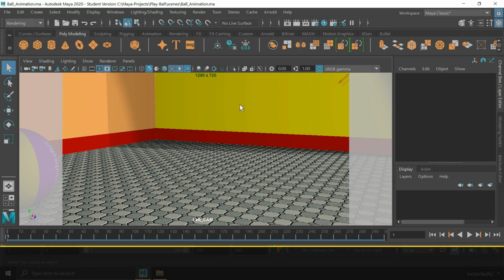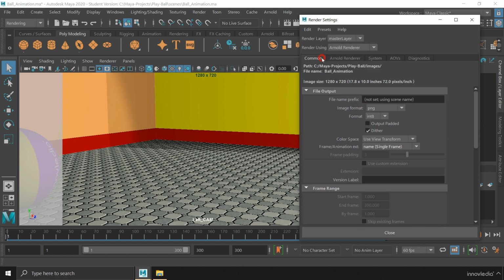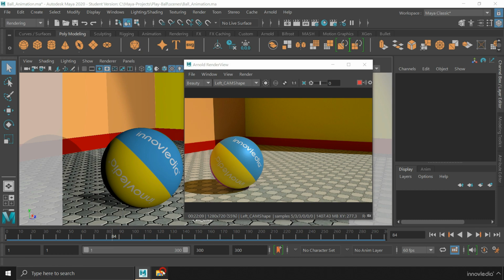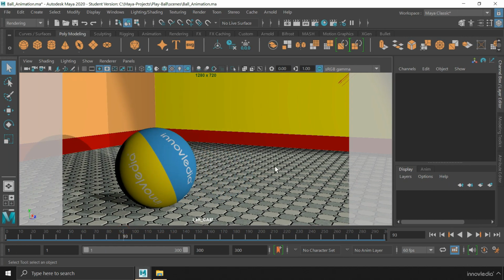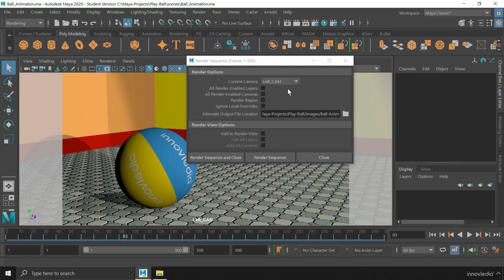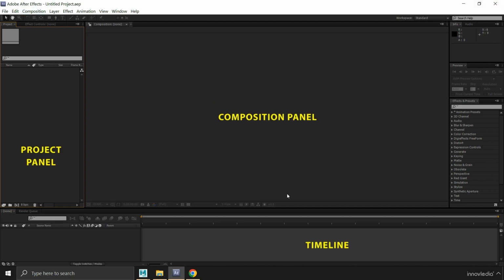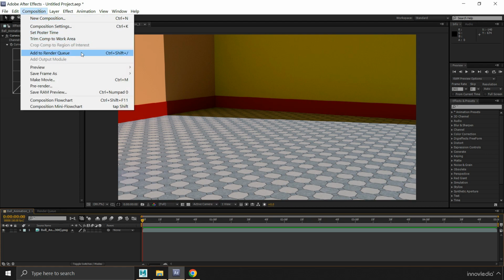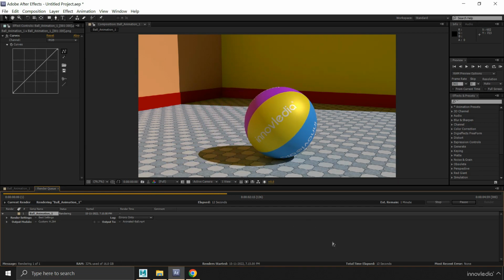Maya Course • Rendering 3D Scene and Animation in Maya using Arnold Renderer • Convert into MP4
In this Maya Rendering tutorial, you'll learn how to render your 3D scene and animation in Autodesk Maya and Arnold Renderer, including of rendering an image sequence for compositing in After Effects. You'll also learn how to use After Effects to convert an image sequence into an MP4 video with an appropriate file size and quality that can be played on any device.

Similar to : Render 3D Scenes in Maya | Rendering in Arnold Renderer | Rendering in Maya | Render an Animation in Maya | Render an Image Sequence in Maya | Convert an Image Sequence into MP4 Video in After Effects | Render into MP4 in Maya | Maya Rendering Tutorial

Lecture Contents (Click on the timecode to Play) :
00:00 : Intro (Innovledia)
00:17 : What is Rendering in Maya
00:25 : Rendering a Frame or Image Sequence
00:47 : Two ways to Render a Scene/Animation
01:10 : Settings before Rendering in Maya
01:41 : Rendering a Single Frame in Maya
01:59 : Using the Arnold RenderView in Maya
02:28 : Saving as Image in Arnold RenderView
03:12 : Locating the Rendered Output in Maya
03:39 : Using the "Render Sequence" in Maya
04:54 : Rendering an Image Sequence in Maya
07:19 : Post-processing Options after Rendering
07:41 : Convert Image Sequence into MP4 Video
07:53 : Using After Effects for Post-Processing
09:11 : Animation Preview in After Effects
09:25 : Rendering an MP4 Video in After Effects
11:47 : Maya Complete Course